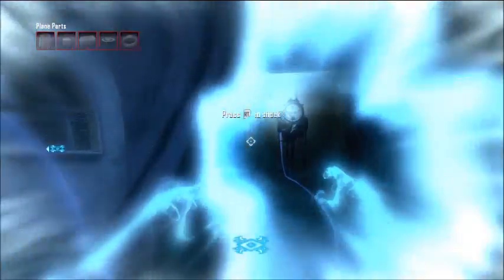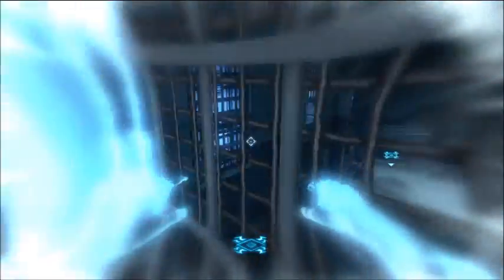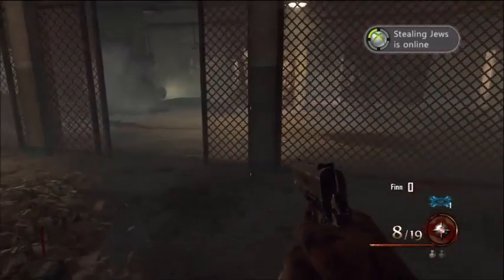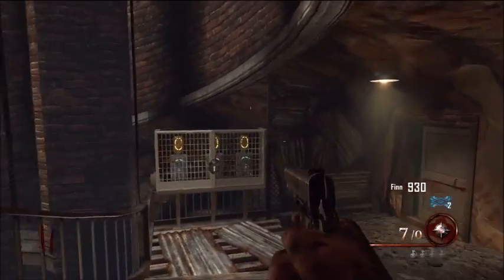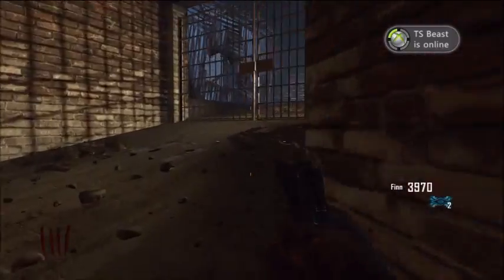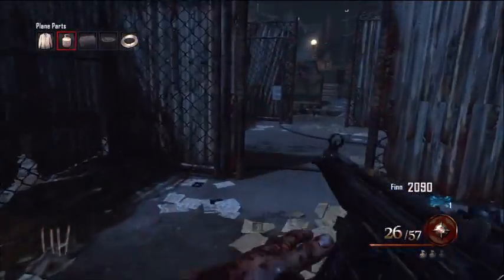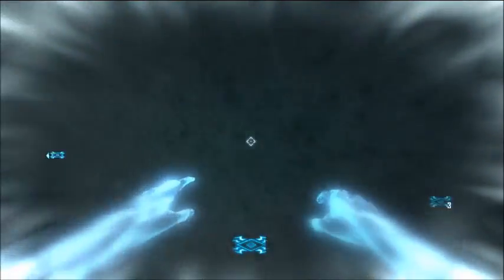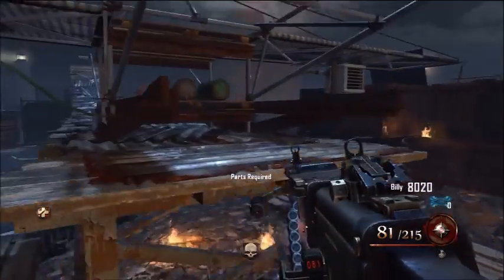Mob the Dead: All plane parts! All door unlocks! Timecodes in Description!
*The consoles at 5:40 actually make the INNER door accessible, my bad.
Times:
Warden's Key: 00:54
Laundry door: 1:00
Part1: 1:40
Part2: 4:50
Part3: 6:40
Part4: 8:00
Part5: 3:11
Warden's Office Inner (electric) door: 5:40
Warden's Office outer door: 6:30
Roof top door: 7:05

(Sorry for the slight audio issues)